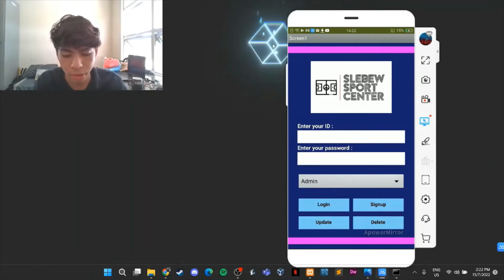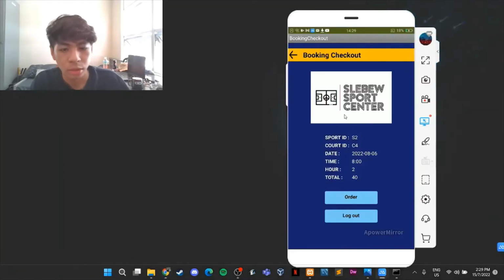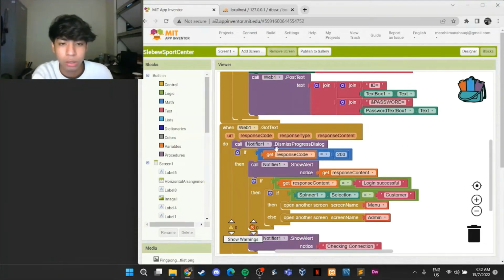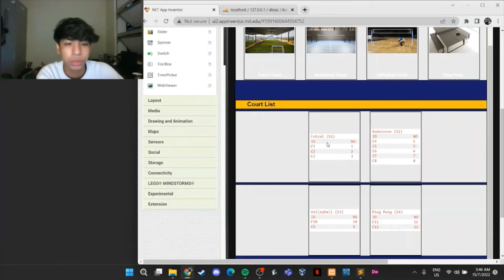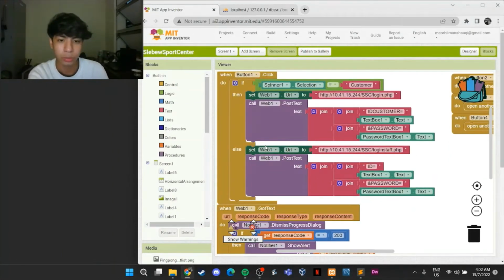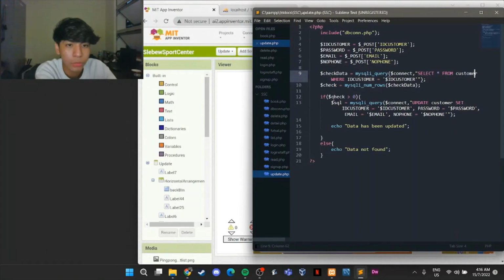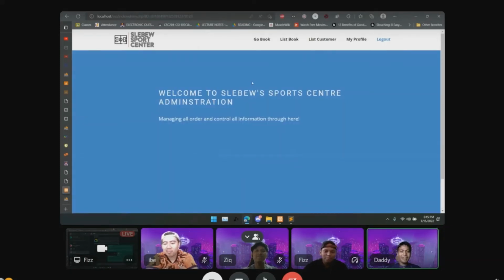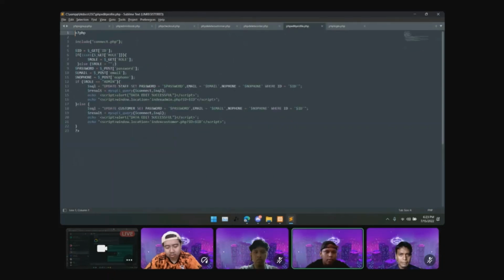CSC264 - Slebew Sport Center Website and Mobile Apps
MIQDAD BIN ZAIDI
MUHAMMAD NAFEEZ BIN SUAZAM
MEOR HILMAN SHAUQI BIN MOHAMAD FAUZI
MUHAMMAD IQBAL BIN ABDUL RAHIM
NOOR HAZIQ AIMAN BIN NOOR AIZAM